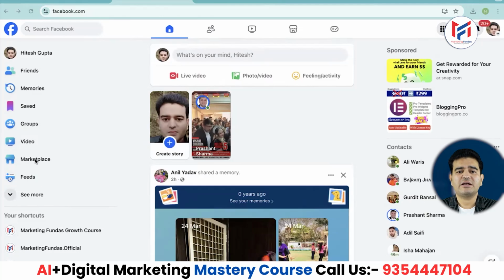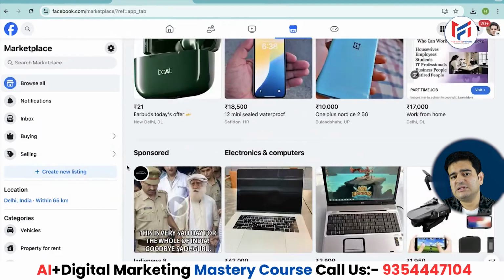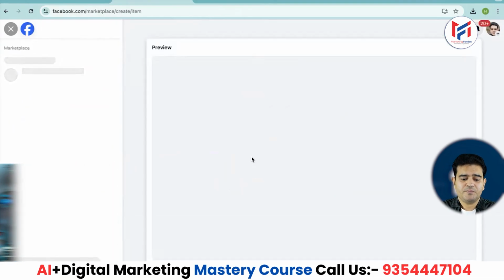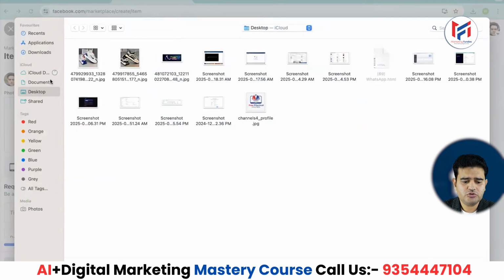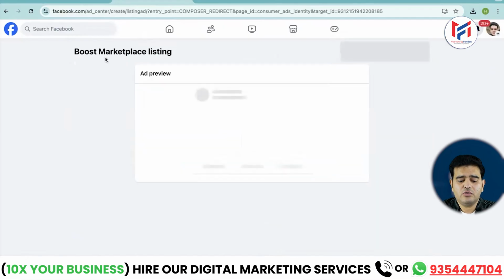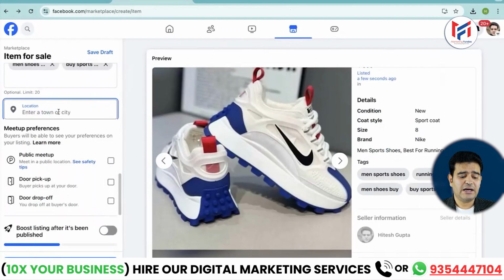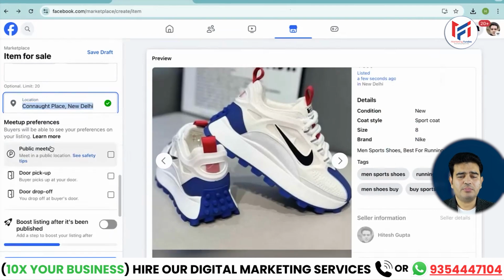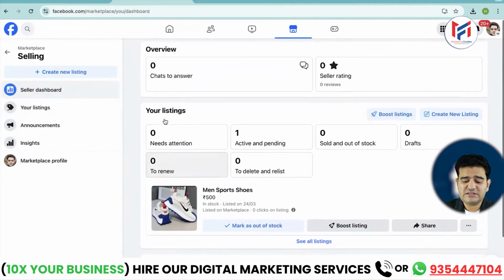Facebook Market Place Full Tutorial 2025 in English | FREE Online Selling Apps